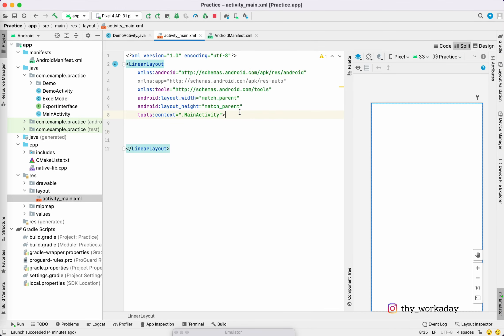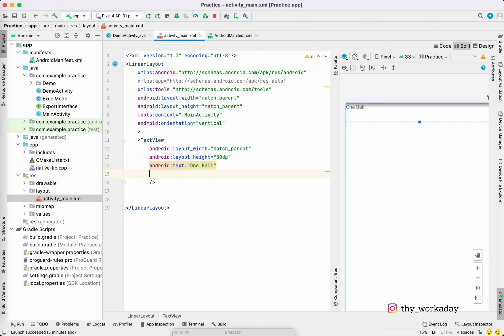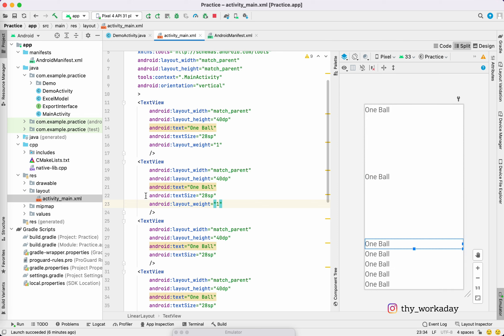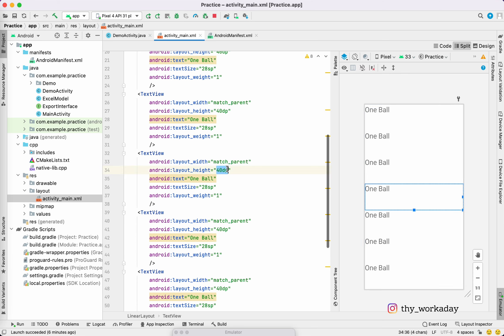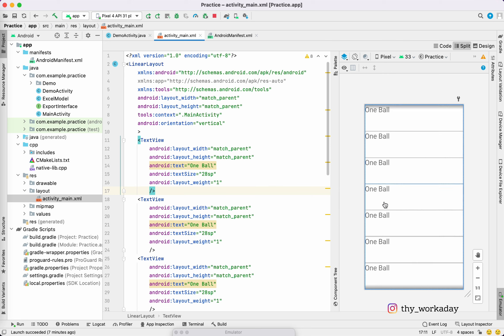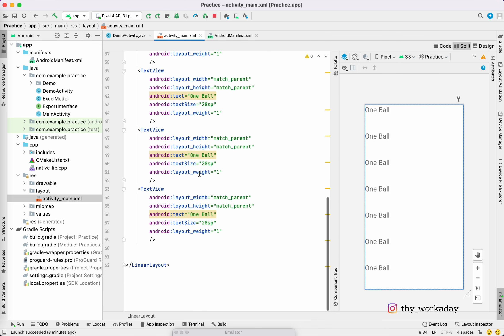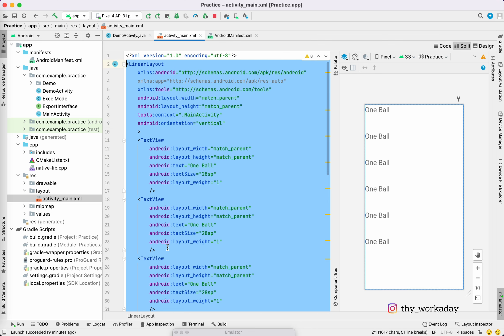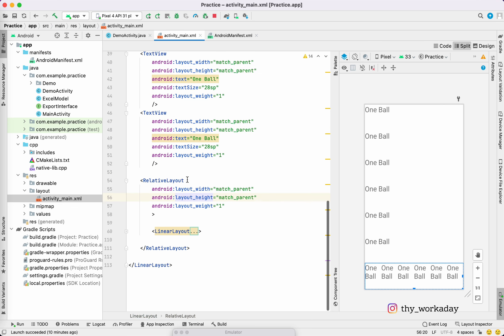Android Layouts Live Class, Linear layout Explained with Demo Example, TAMIL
@CharlesRealm Android Layouts Live Class, Linear layout Explained with Demo Example, Class In Tamil